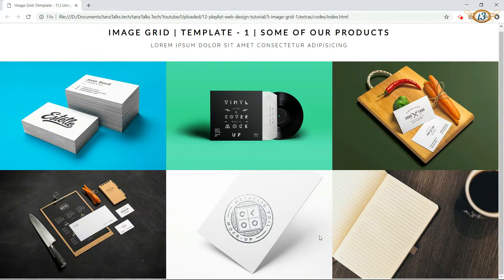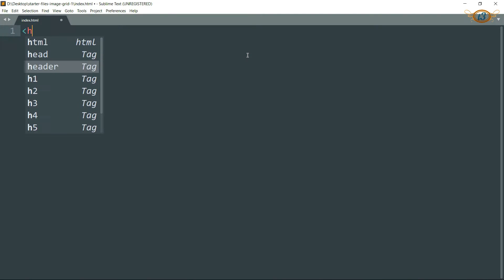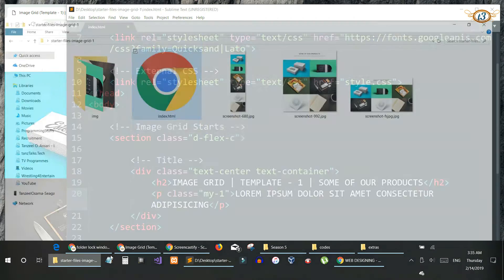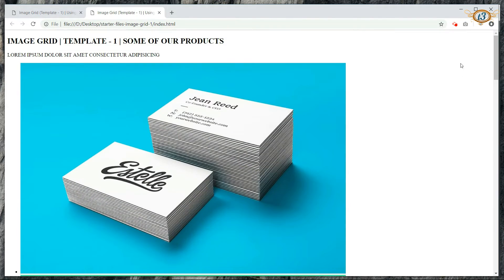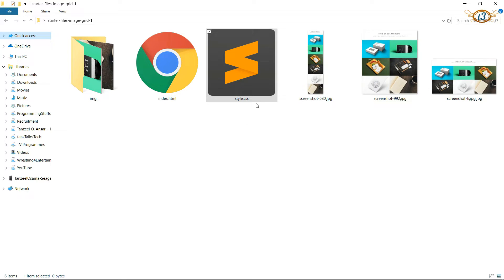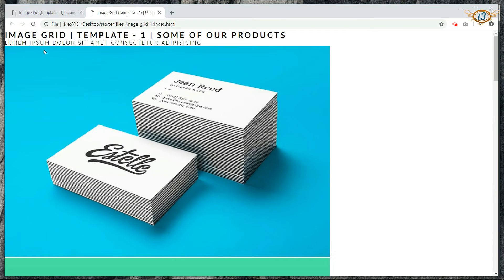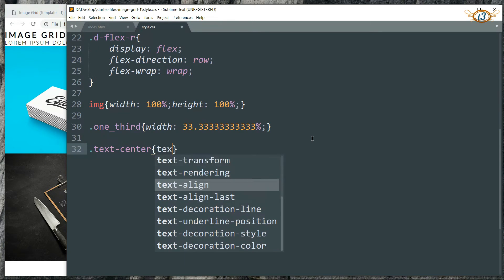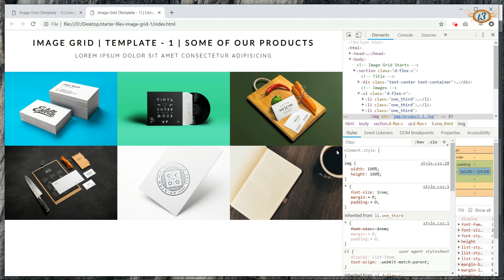Create Responsive Image Grid Gallery using HTML5 and CSS3 | Flexbox | Example 1